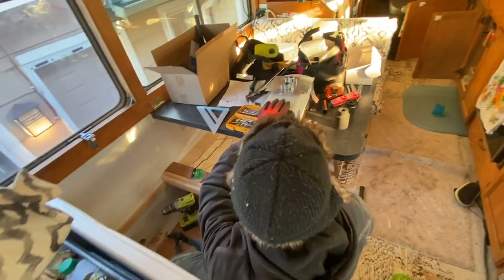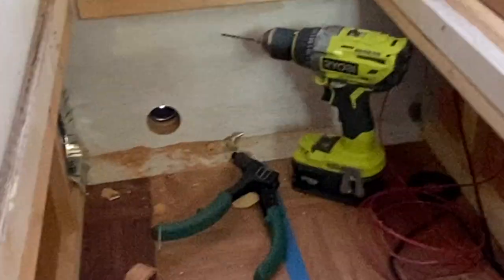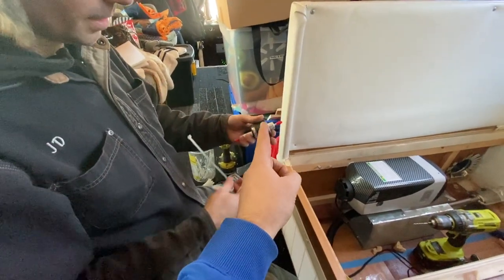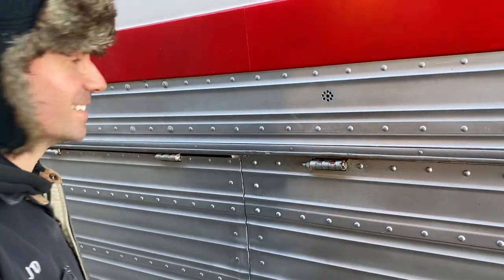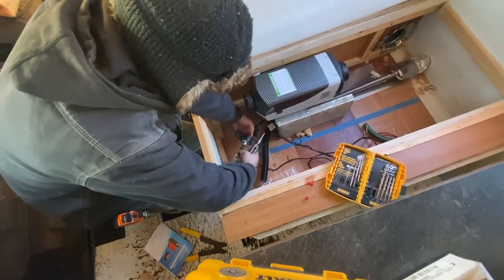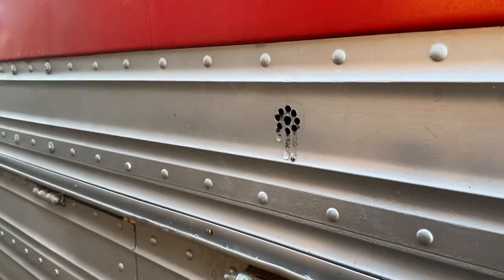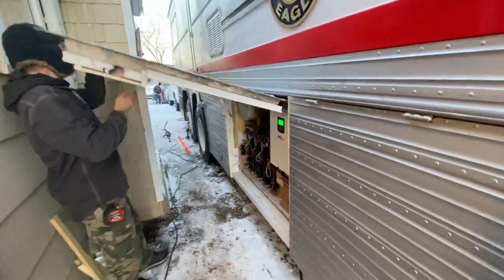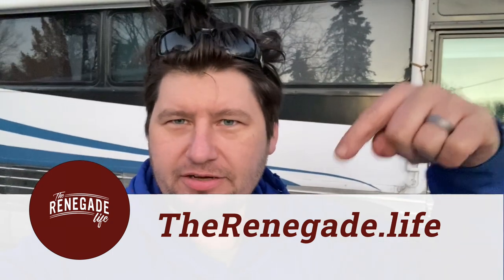Hanging out with Renegade Life & Installing Chinese Diesel Air Heater on Eagle Bus Conversion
and Shawn work on finishing up a few items before they head south to escape the MN winter.  They tackle a diesel heater that wasn't quite perfect from the factory, having to solve the Error 06 message.

Also get an update on the solar battery system as well as the bunk house for their two boys.